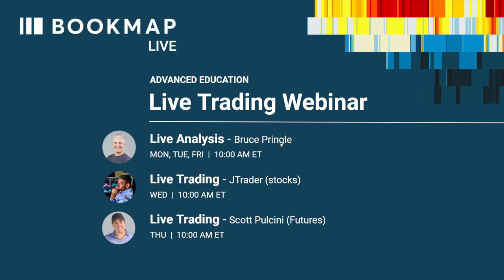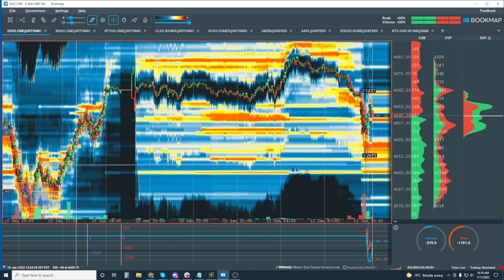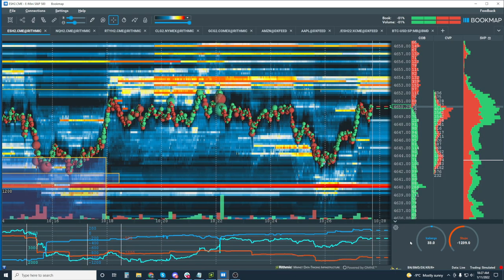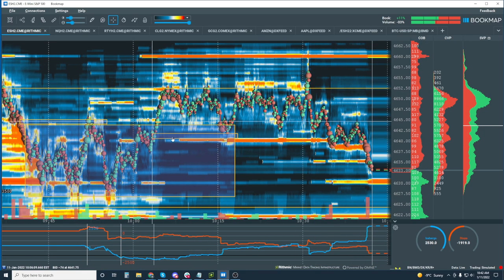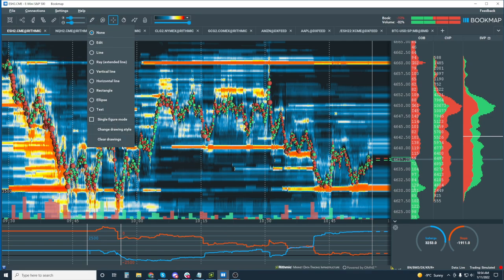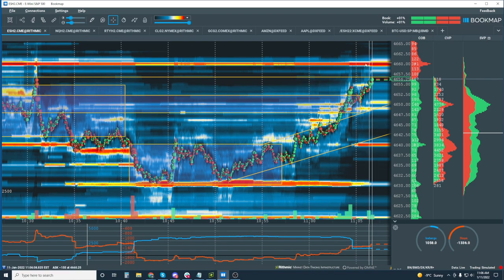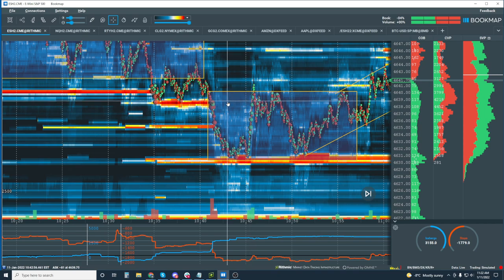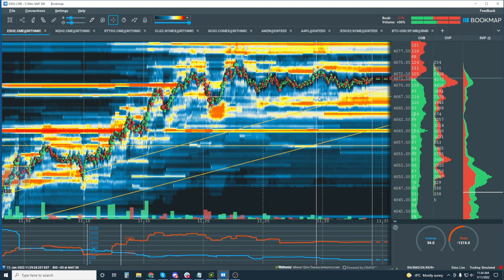2022-01-11 BookmapLive - Live Order Flow Market Structure and HTF Moves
In this webinar, we covered Higher Time Frame (HTF) Market Structure, and looked for smaller moves to align within that HTF move. It is one of our daily BookmapLive Advanced webinar, free with your Global+ subscription. We cover live forward looking real-time analysis. It is not hindsight. Due to our object real-time analysis, we give insights to where price might move next.

- Market Structure and Higher Time Frame (HTF) and Iceberg Transactions
- Smaller moves and order flow within the HTF moves
- Reading the Context of volume and liquidity within the market structure

ABOUT BOOKMAP

GENERAL DISCLOSURE

RISK DISCLOSURE